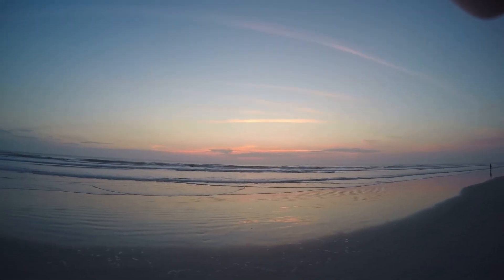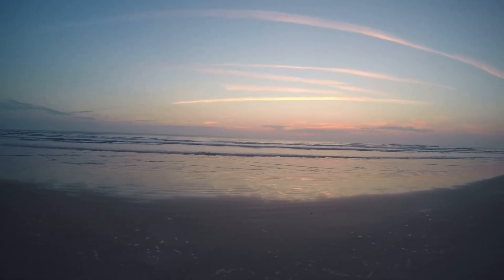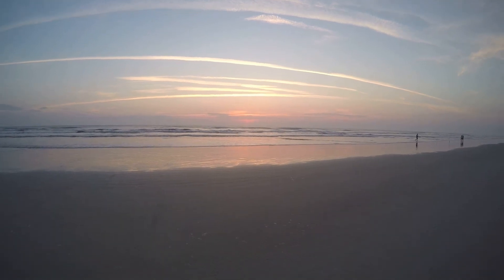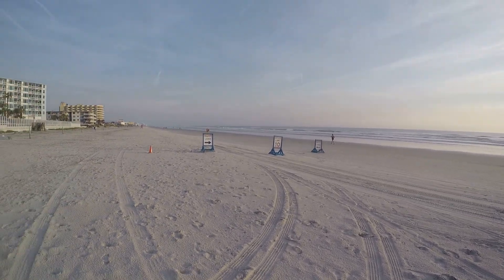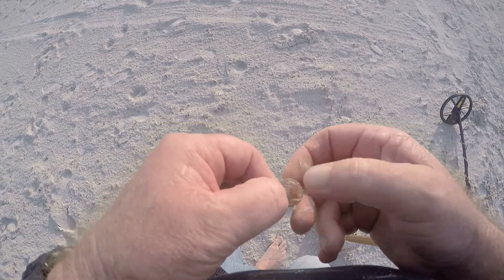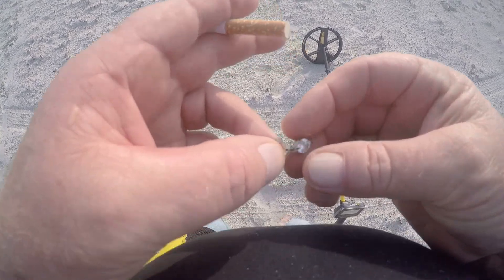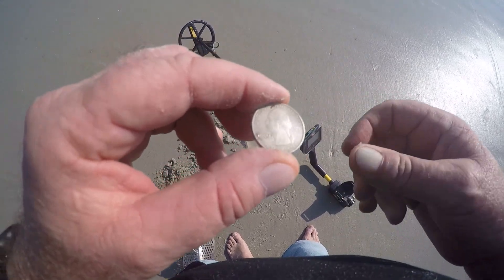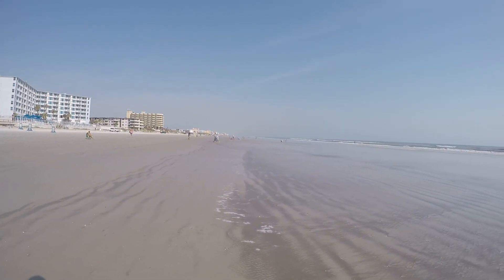metal detecting w/sanddollar, could it be a bling bling???